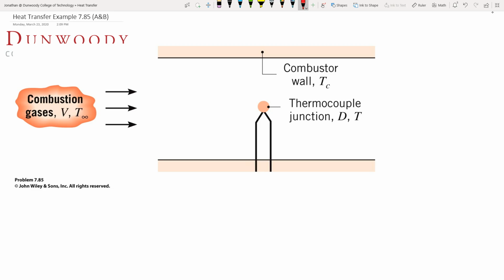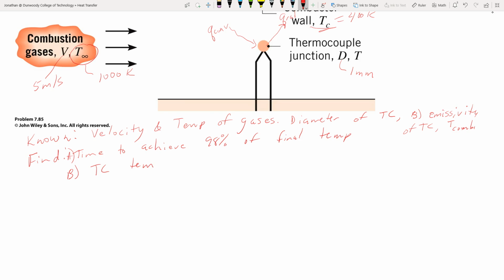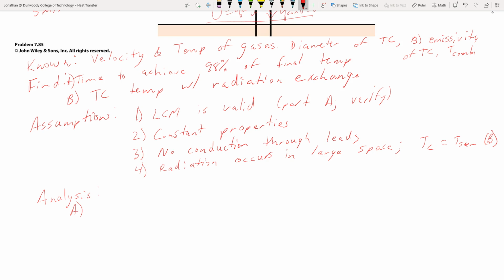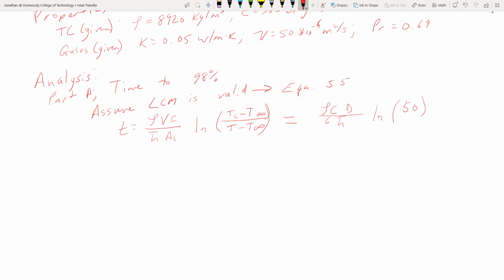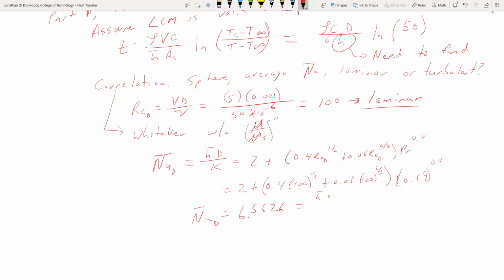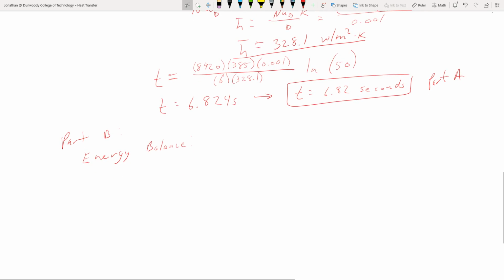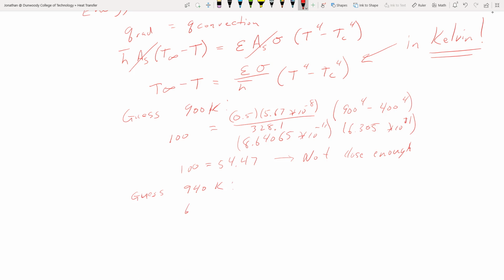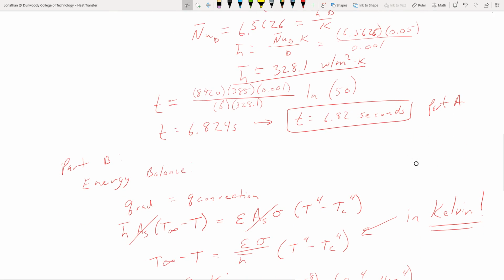MENG3250 Problem 7 85 (A&B)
Solution video for Bergman problem 7.85 (parts A & B).  This problem uses the lumped capacitance method, external convection over a sphere, and Nusselt number correlations to solve a heat transfer problem.  Radiation is also used to find the steady-state temperature of the thermocouple when exposed to the cool walls of the combustion chamber.